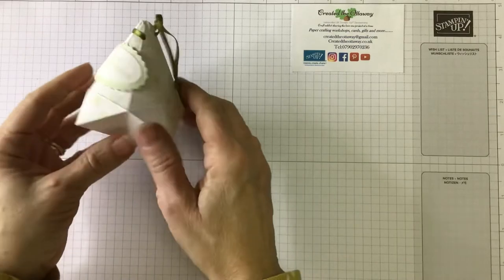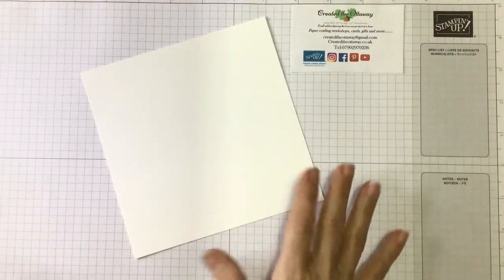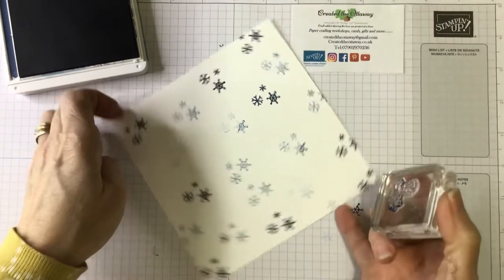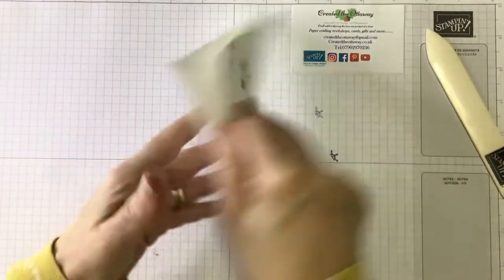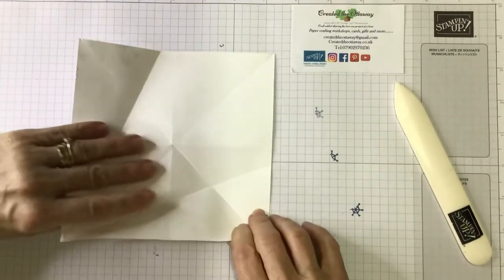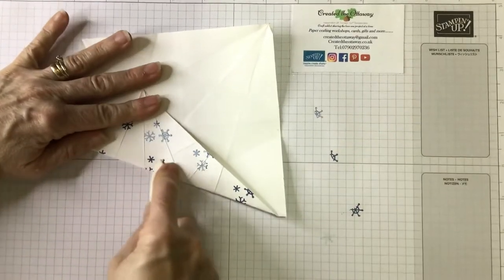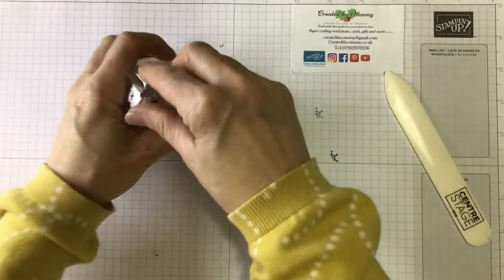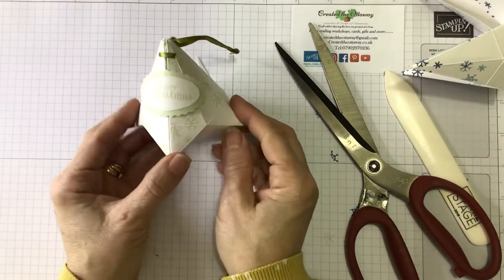Quick and easy tree decorations using just a 6x6 piece of designer paper@createdtheottaway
Craft along with this tutorial to make a beautiful little tree decoration